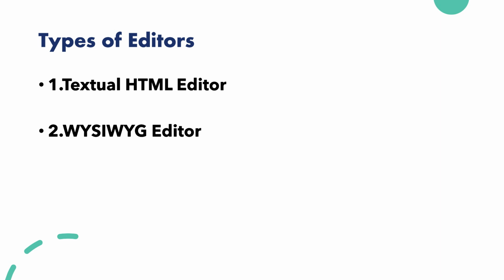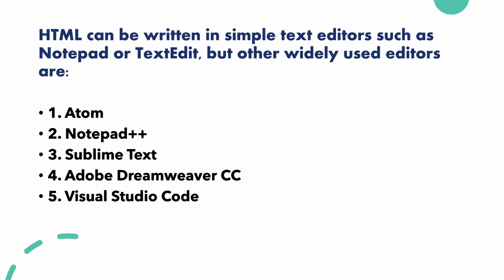Introduction to Code Editors and their Types